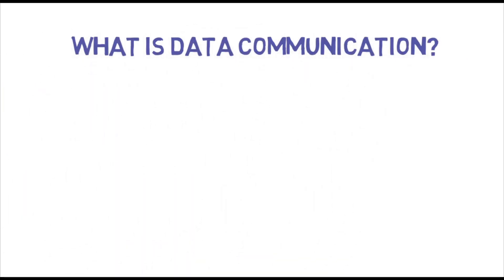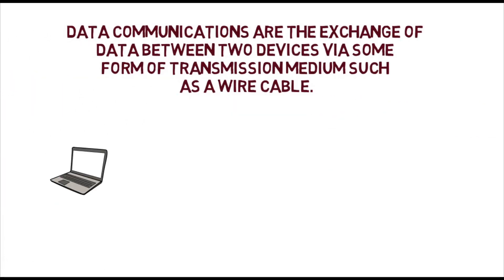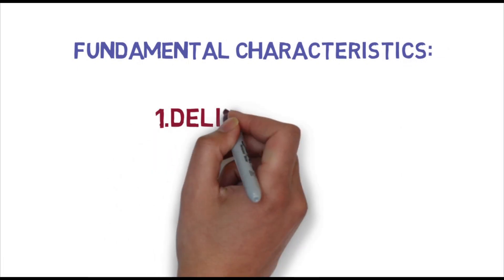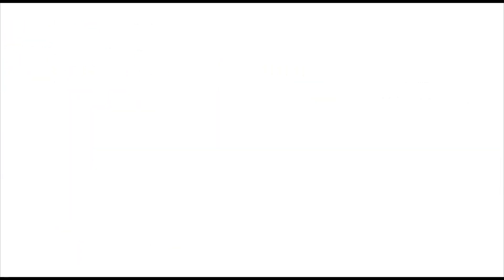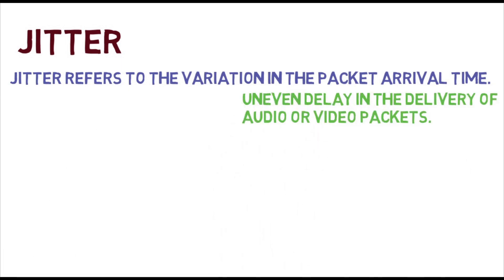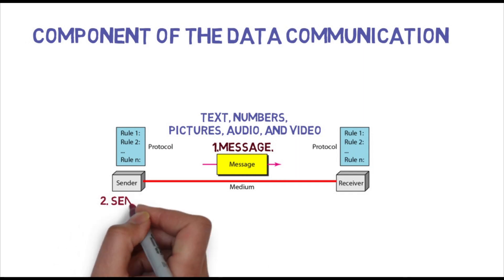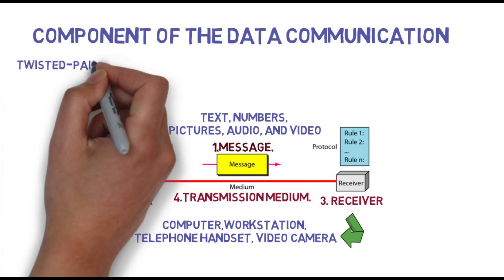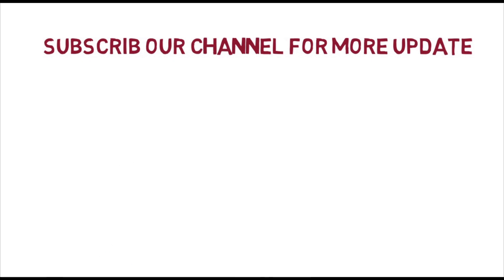Introduction to Data Communication and Networking - YouTube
Data communications refers to the transmission of this digital data between two or more computers and a computer network or data network is a telecommunications network that allows computers to exchange data. The physical connection between networked computing devices is established using either cable media or wireless media. The best-known computer network is the Internet.

This tutorial should teach you basics of Data Communication and Computer Network (DCN) and will also take you through various advance concepts related to Data Communication and Computer Network.

 DATA COMMUNICATIONS1-1 DATA COMMUNICATIONS The termThe term telecommunicationtelecommunication means communication at ameans communication at a distance. The worddistance. The word datadata refers to information presentedrefers to information presented in whatever form is agreed upon by the parties creatingin whatever form is agreed upon by the parties creating and using the data. and using the data. Data communications are there the exchange of data between two devices via some form of exchange of data between two devices via some form of transmission medium such as a wire cable. transmission medium such as a wire cable. Components Data Representation Data Flow Topics discussed in this section: Topics discussed in this section: